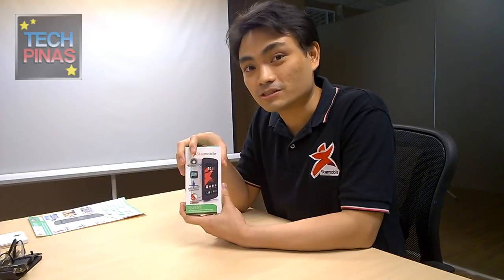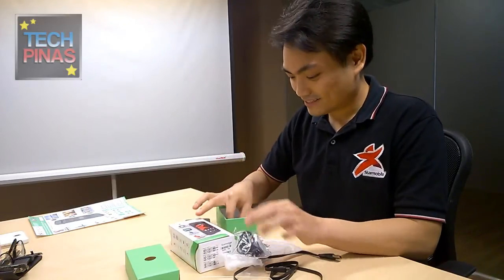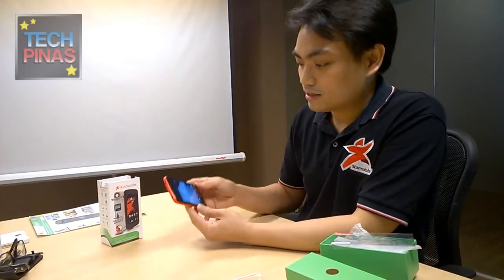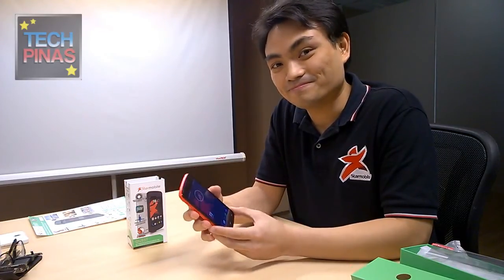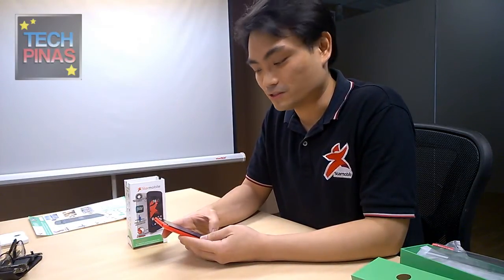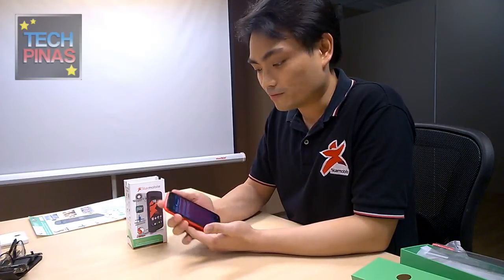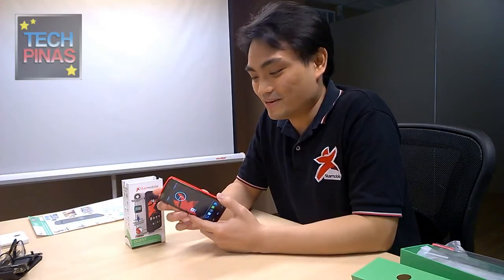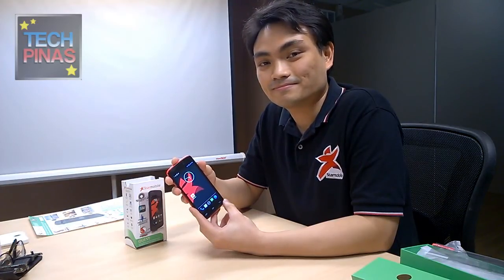Starmobile Quest Unboxing, Hands On, Full Demo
Mr. Elijah Mendoza, Product Marketing Manager of Starmobile, gives us an exclusive demo and unboxing of Starmobile Quest, which sells for Php 6,590